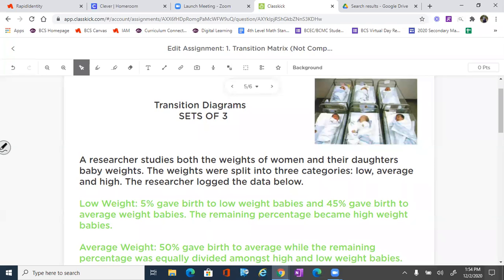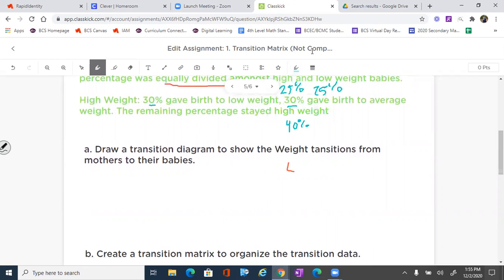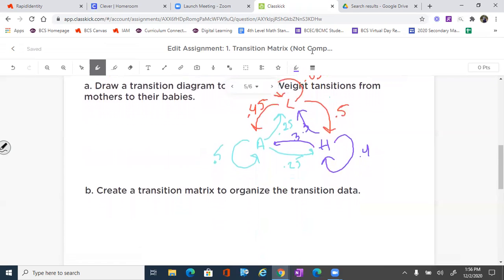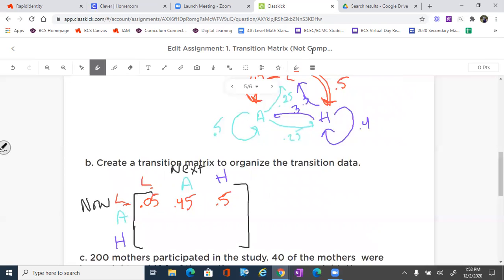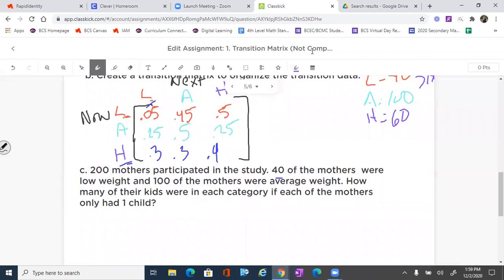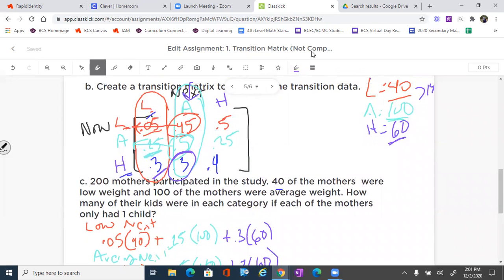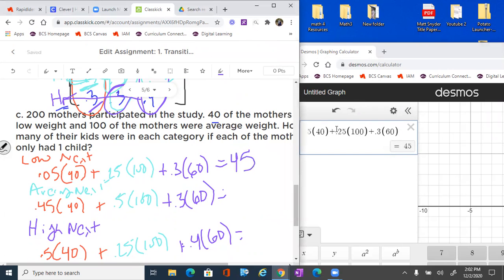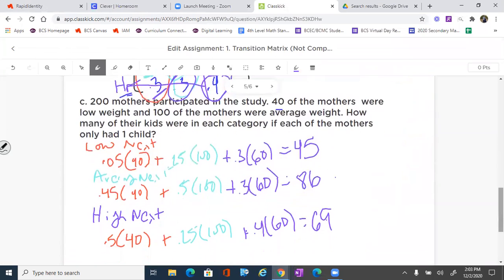Transition Matrix 3x3 Babies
Transition diagram, transition matrix and basic calculations of a 3x3 matrix